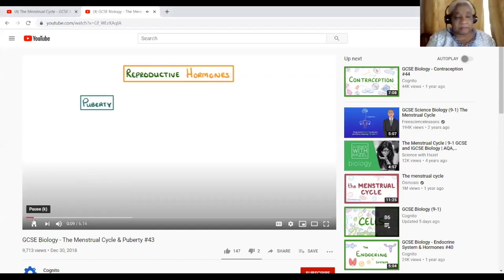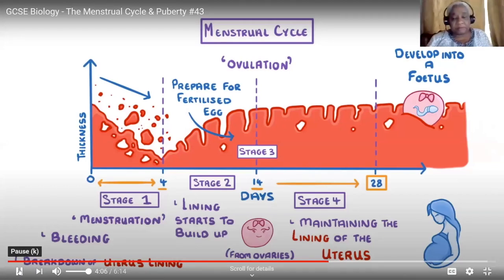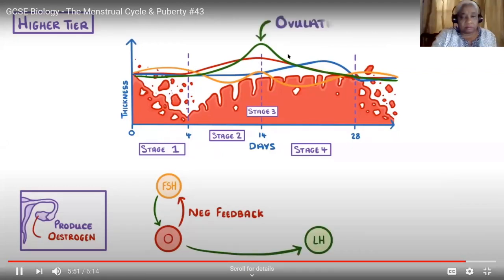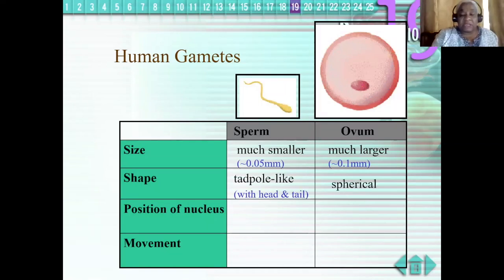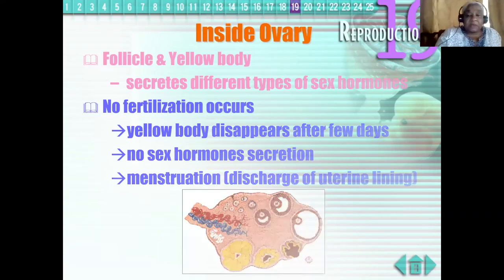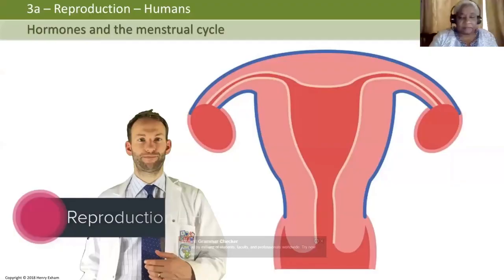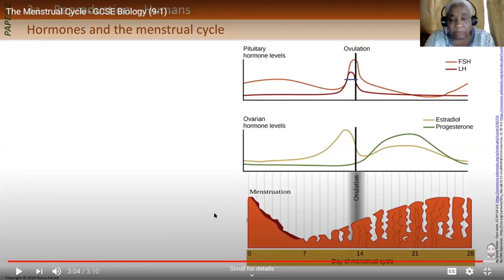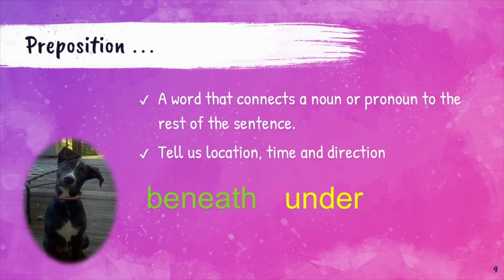Human Reproduction Part 2